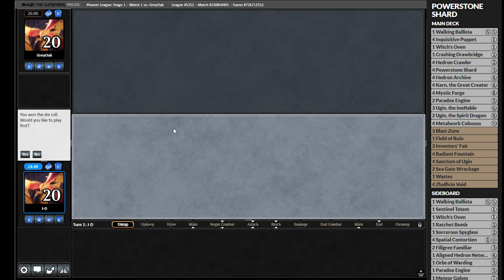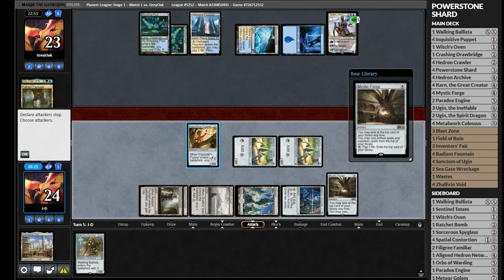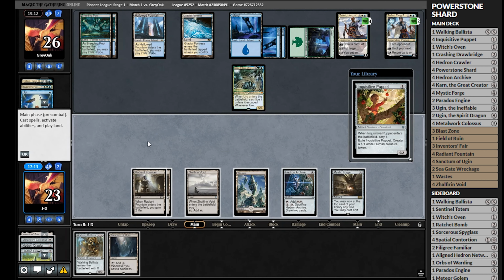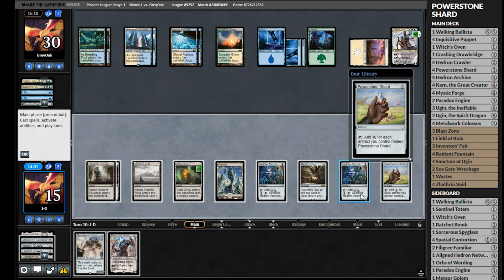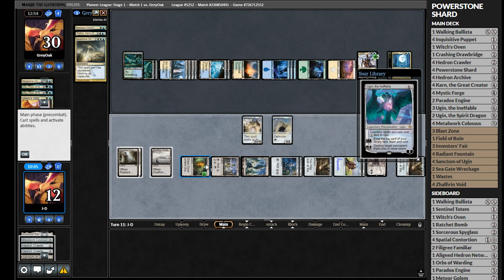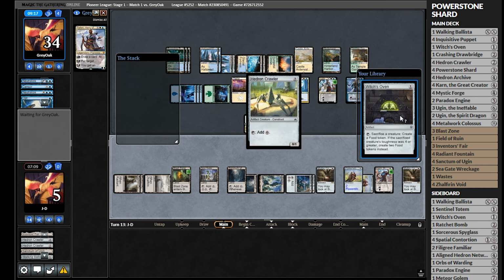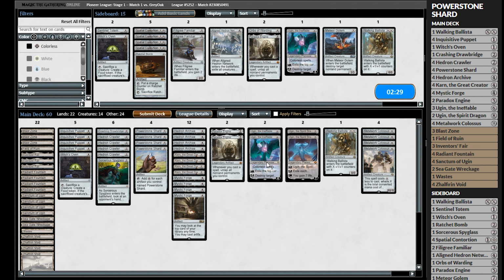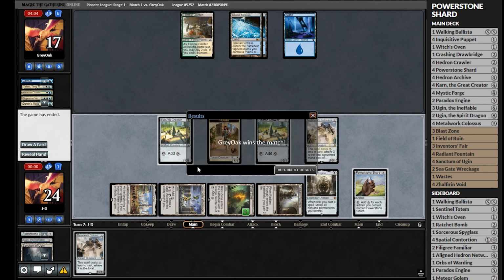Pioneer Powerstone Shard! (Match 1 vs Bant Control)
Powerstone Shard was a meme back in Dominaria limited, but can surrounding it with the most powerful colorless spells in Pioneer make it a key player? JD is on the case!